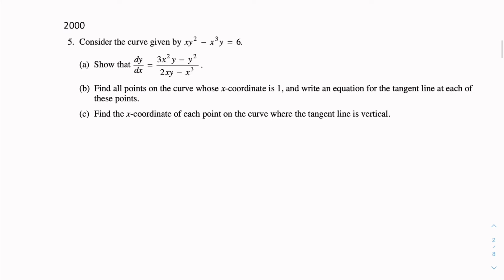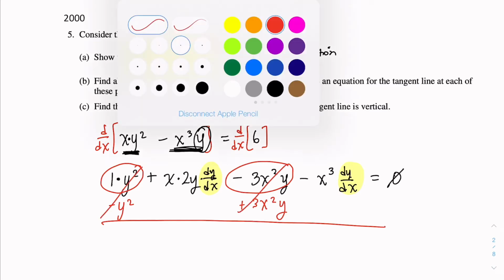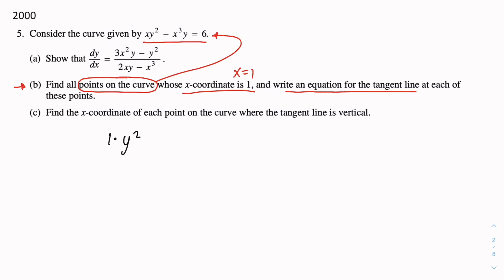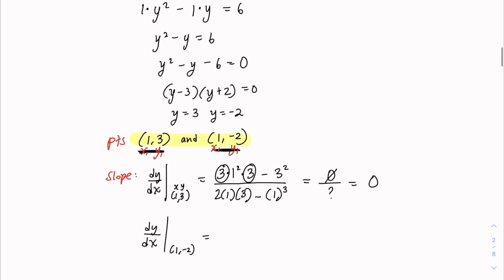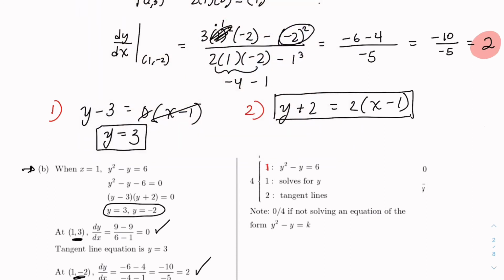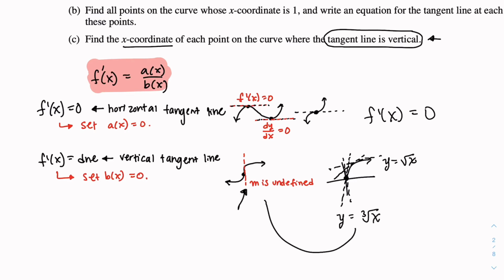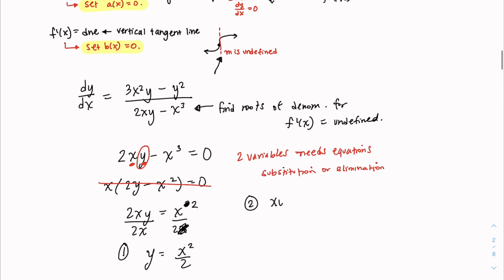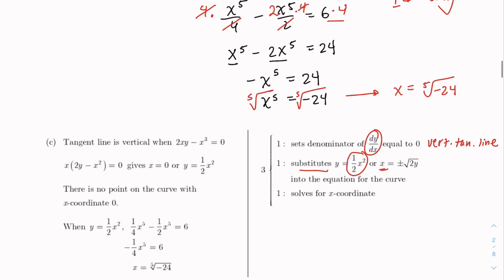Unit 3 AP Review - 2000